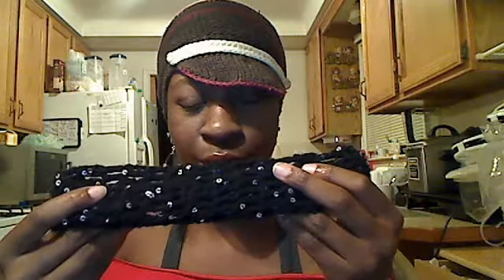fesh off the hook wednesday take 4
my crochet and jewelry items that I make